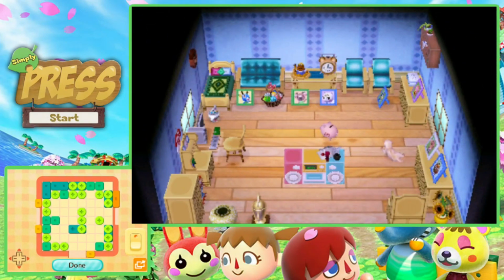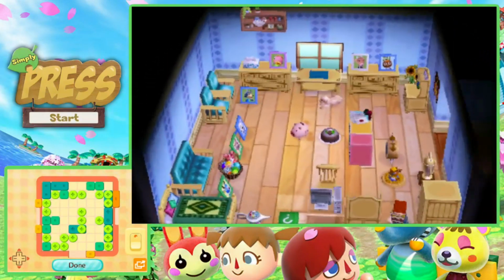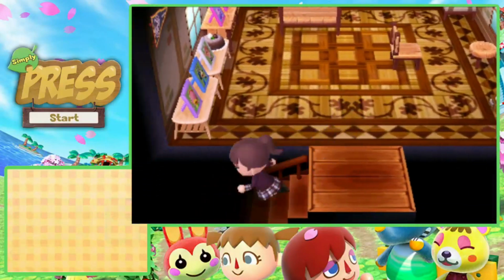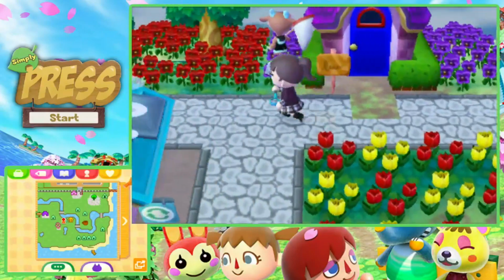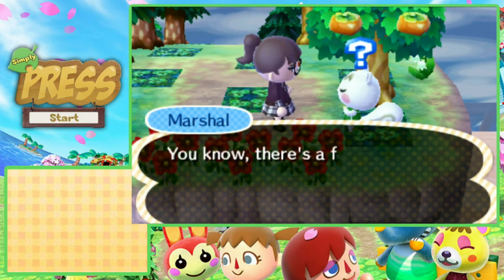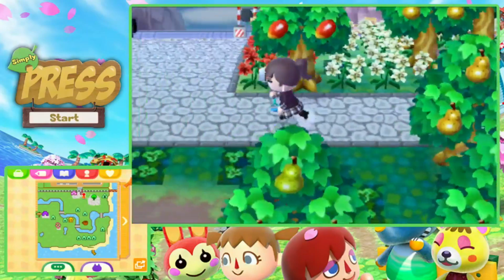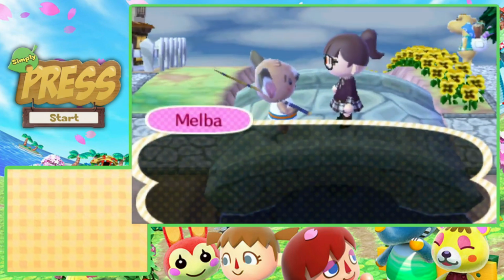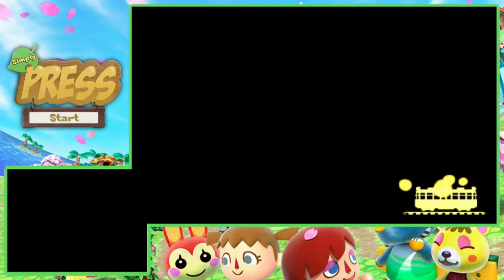Let's Play: Animal Crossing New Leaf Welcome Amiibo (Ep 50)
RoseWood’s Dream Address: 5B00-004A-073B
RoseWoof’s Dream Address: 5C00-0042-A8B2
Paths: